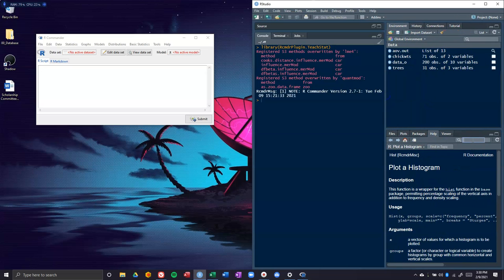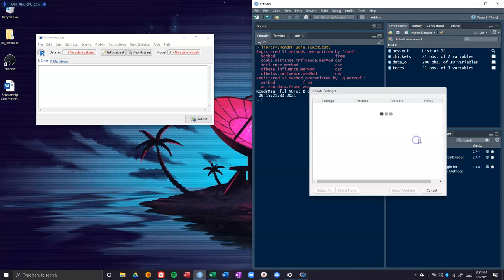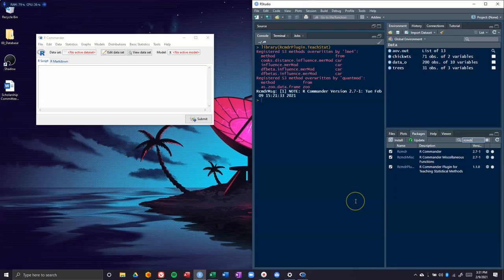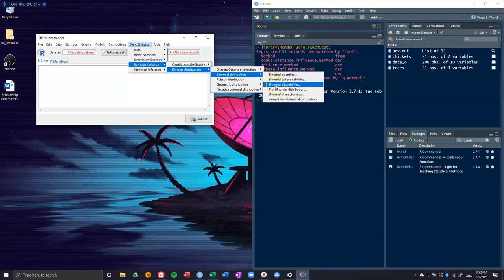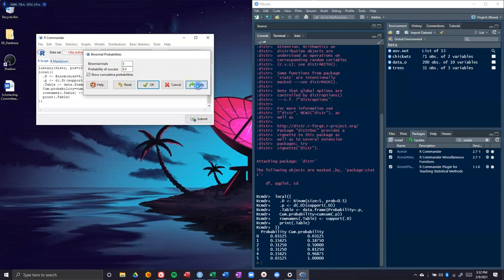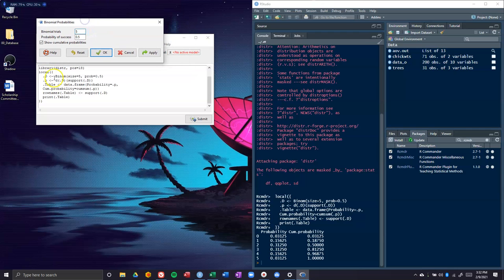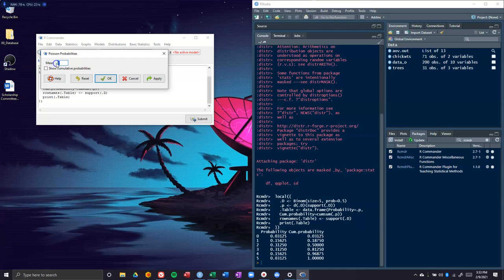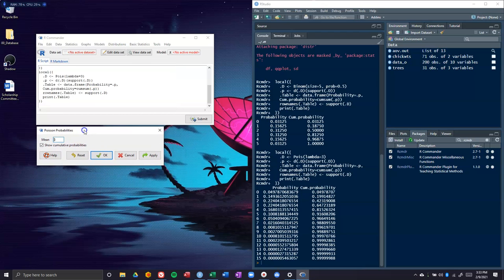Binomial and Poisson CDF Update